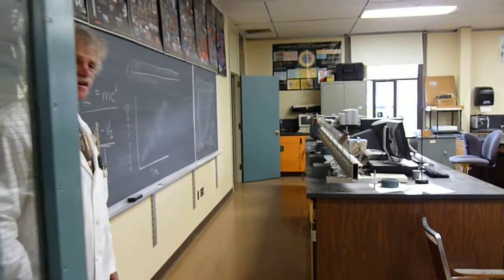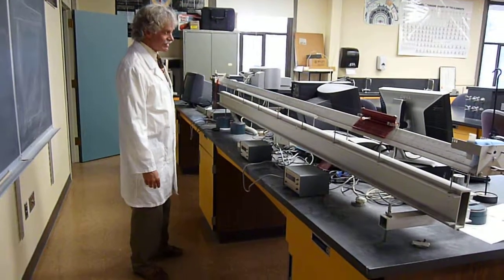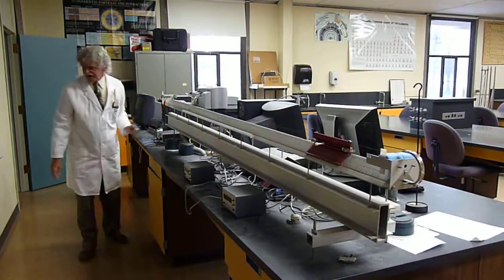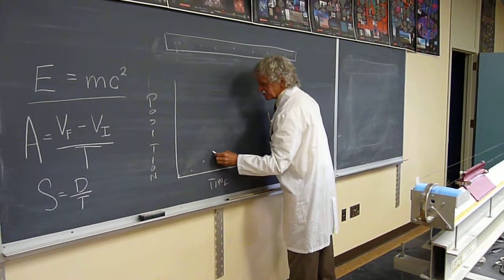Motion Science Project Clip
A fantastic video starring Albert Einstein conducting an experiment on motion, velocity, and acceleration! Planned to be in a science project on motion coming soon! Please watch and learn!